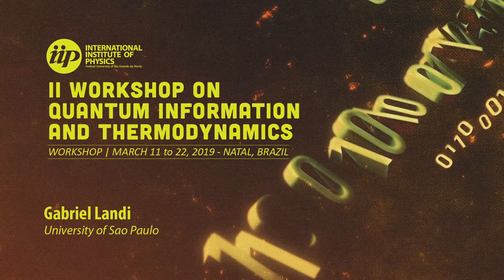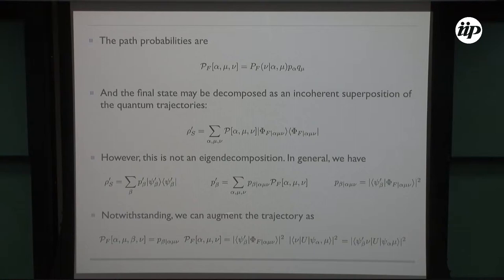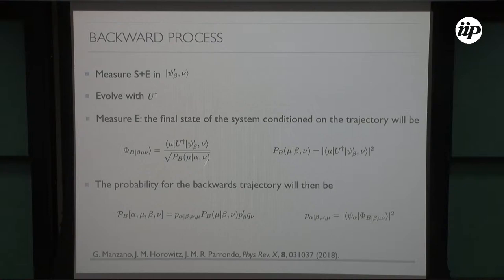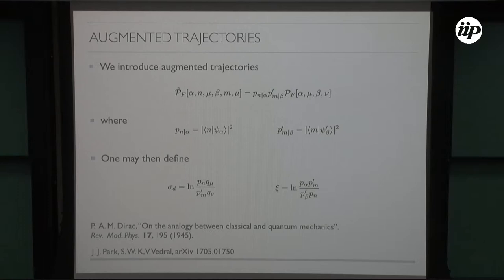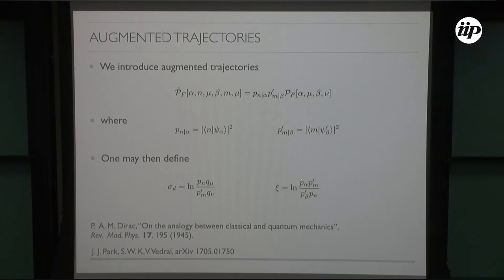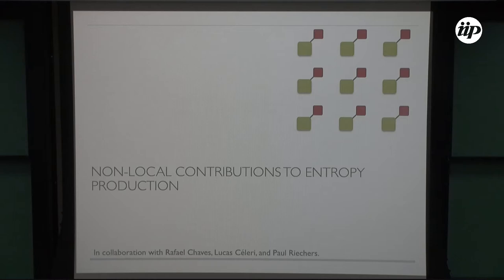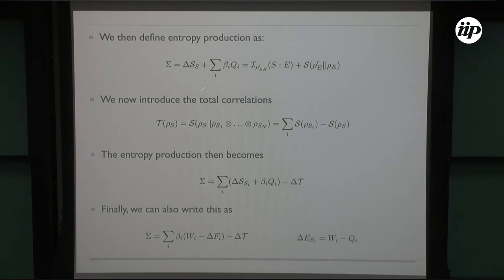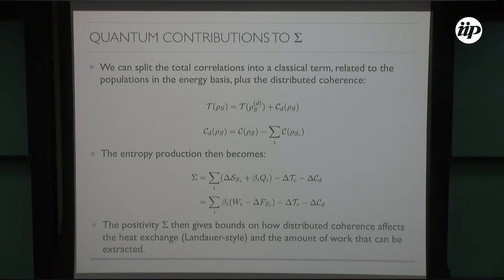Quantum features of irreversibility - Gabriel Landi